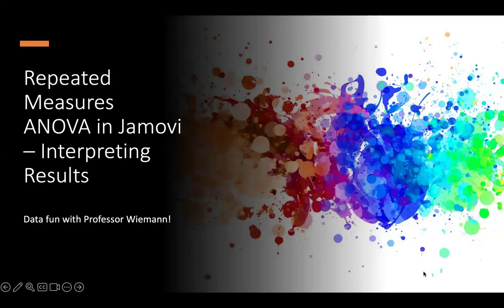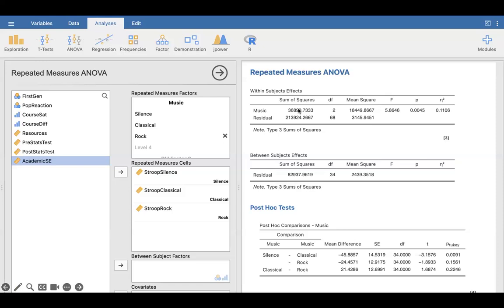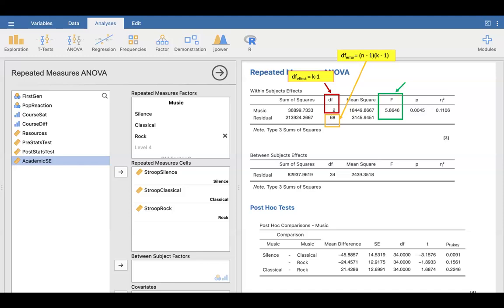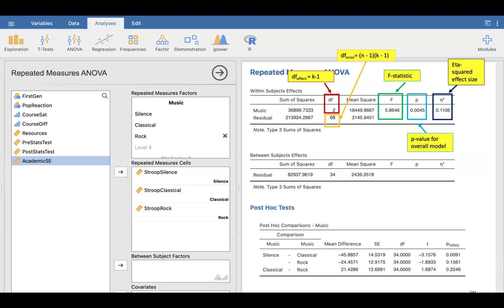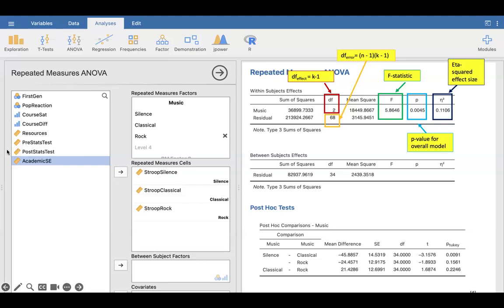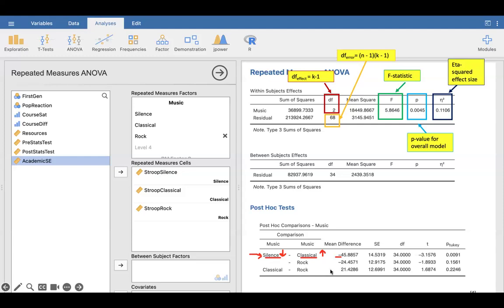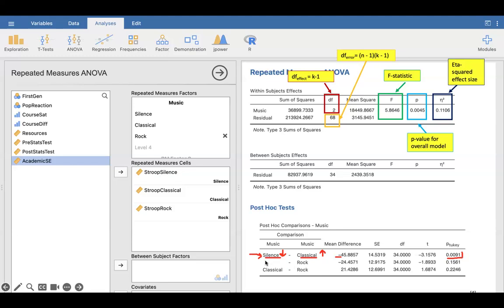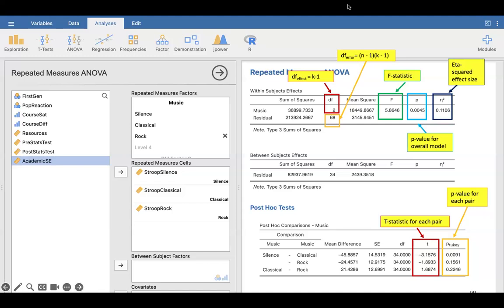Repeated Measures ANOVA in Jamovi – Interpreting Results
This video reviews the Jamovi output for a repeated Measures ANOVA including the results for the omnibus test with effect size and the post hoc comparisons.